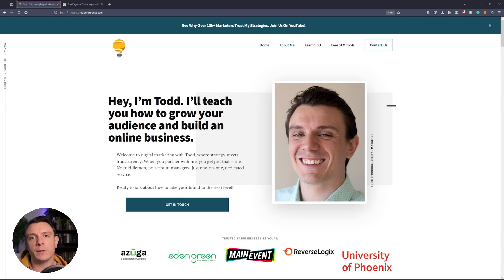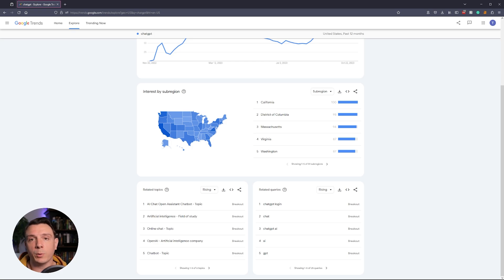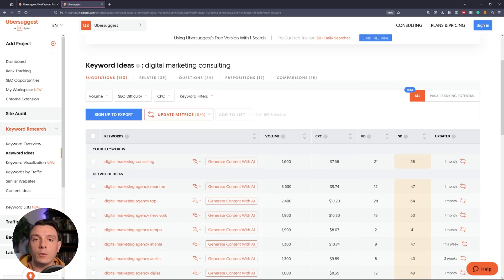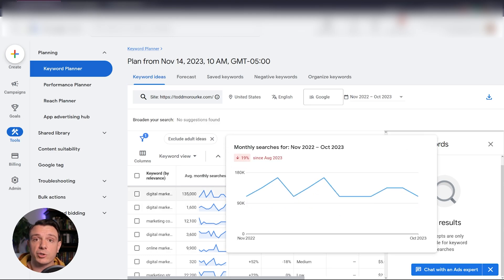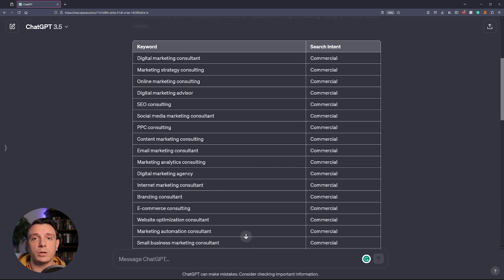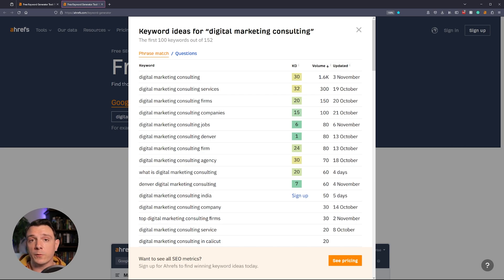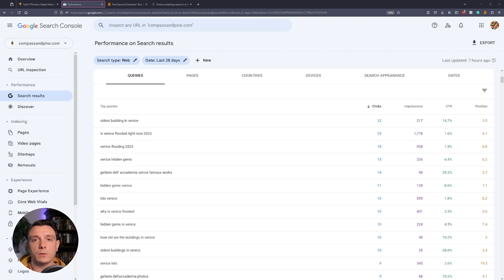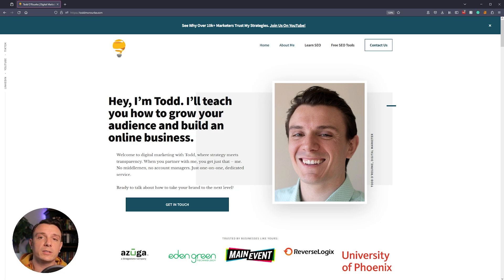10 Free SEO Keyword Research Tools for 2024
Ready to up your SEO game without spending a dime? 💸 Check out my list of the 10 Best Free SEO Keyword Research Tools for 2024!

🛠️ Tool Smorgasbord: From hidden gems to popular favorites, we've got the ultimate roundup!

📚 Easy Peasy Tutorials: Follow our step-by-step guides to master each tool in no time!

🚀 Smart SEO Strategies: Learn how to weave these tools into your SEO plan for epic results!

Whether you're crafting your first SEO strategy or looking to add new tools to your arsenal, this video is your golden ticket. 🎫

🔗 Resources & Tools:

ChatGPT Prompt Personas: Dive deeper into personalized prompts and elevate your schema game

Keyword Density Checker: Optimize your content's keyword strategy for better SEO

Google SERP Simulator: Visualize your site's appearance in Google search results

📚 Video Chapters:

0:00 - Introduction
0:10 - Keyword Sheeter
0:42 - Google Trends
1:22 - Surfer SEO Chrome Extension
1:51 - Ubersuggest
2:25 - Google Keyword Planner
3:36 - ChatGPT
4:34 - Ahrefs Keyword Generator
5:01 - Answer the Public
5:35 - Also Asked
6:26 - Google Search Console
7:15 - Closing Remarks